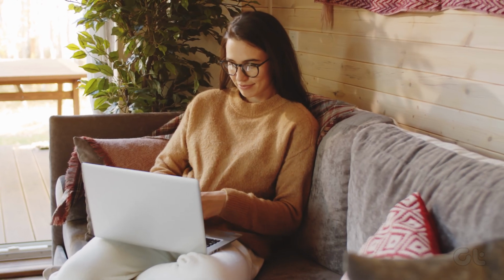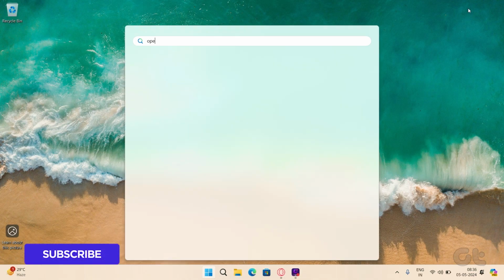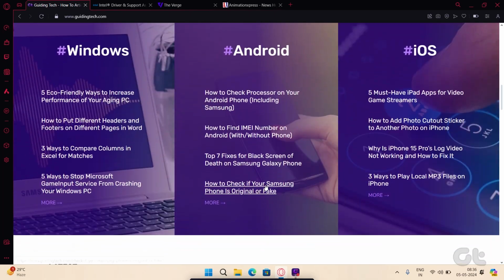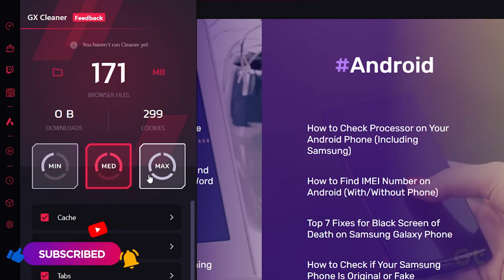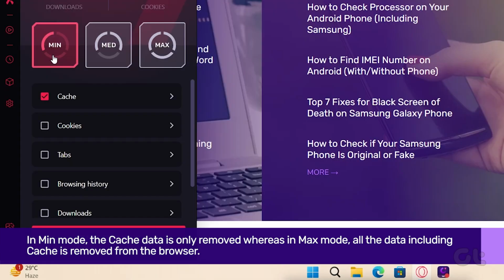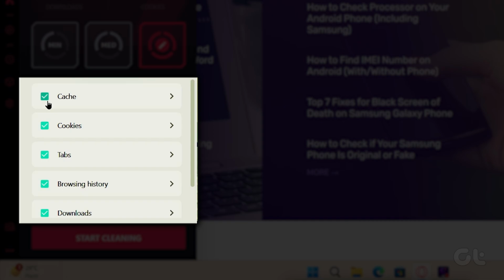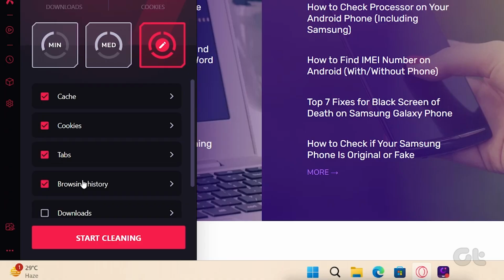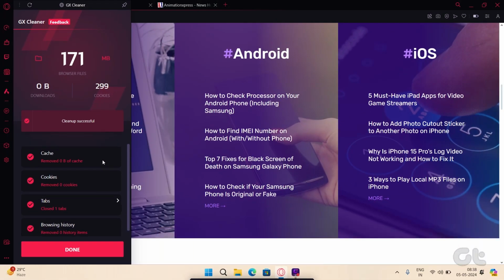How To Use GX Cleaner In Opera GX Gaming Browser | Windows & Mac | Guiding Tech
GX Cleaner helps clean up the junk browser files you don’t use anymore. It’s designed to improve browser performance while still allowing users to choose which files it deletes.

In this video, we are going to show you how to access, use and optimise the GX Cleaner feature inside Opera GX Gaming Browser.